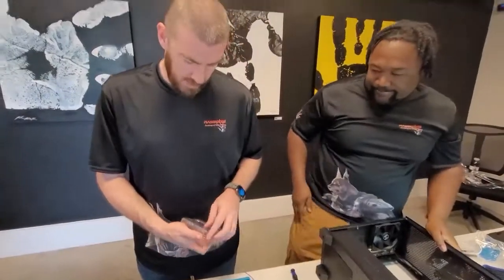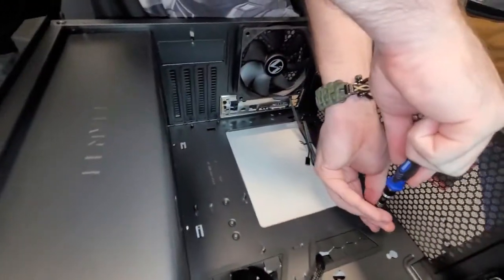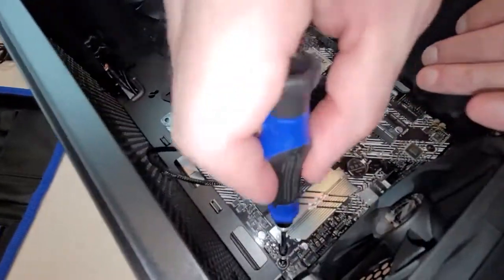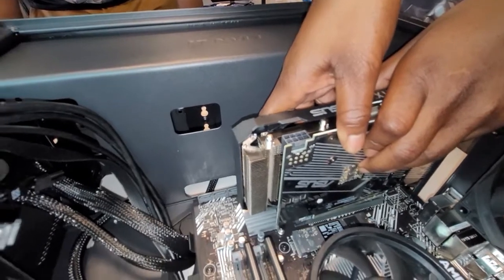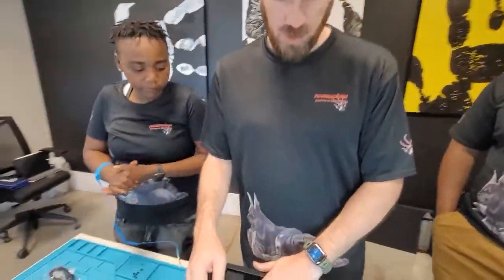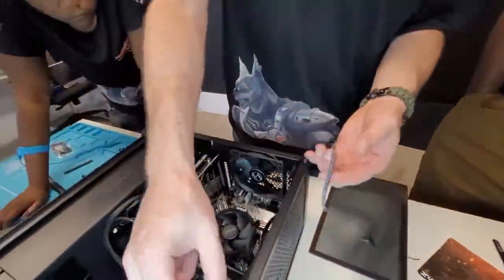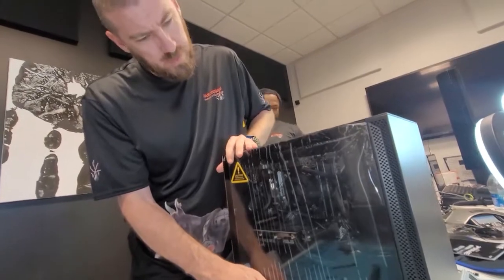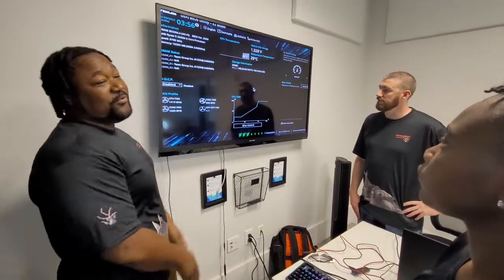Masondogg AOT: Full PC Build Part 2 of 2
Welcome to Masondogg Academy of Technologies!

You will learn about how to build your own computer from the ground up and how to identify which parts go where.